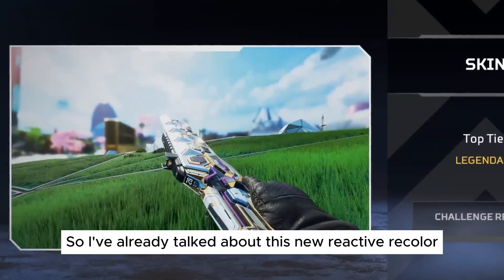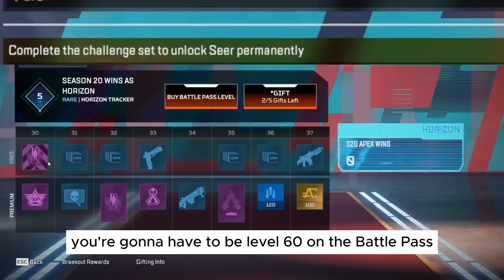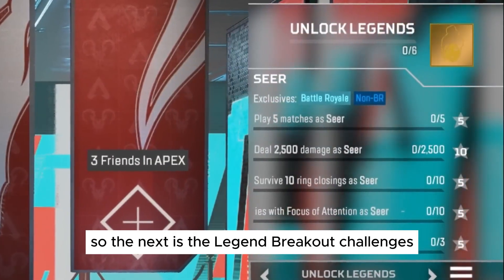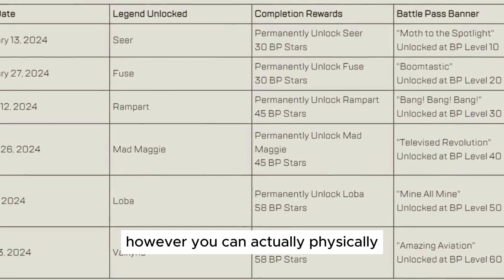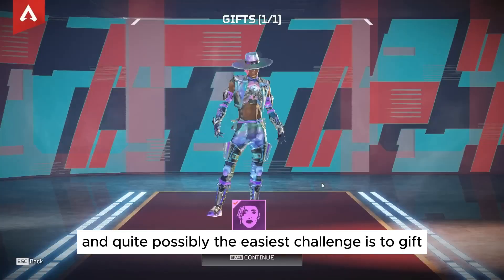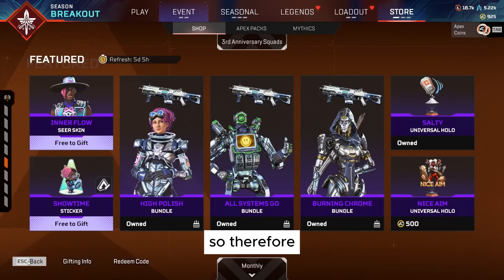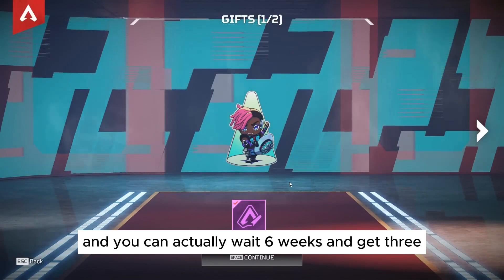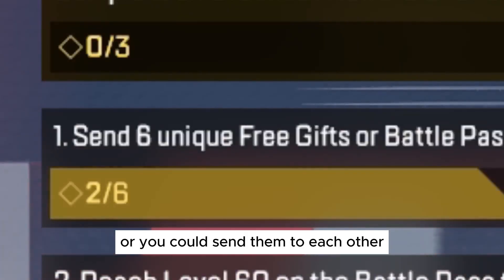How To Get It Free & Fast!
Lets talk about how to get this new Flatline recolor in Season 20 of Apex Legends!